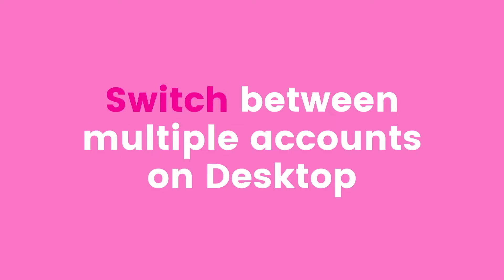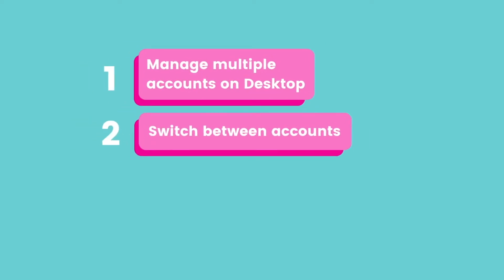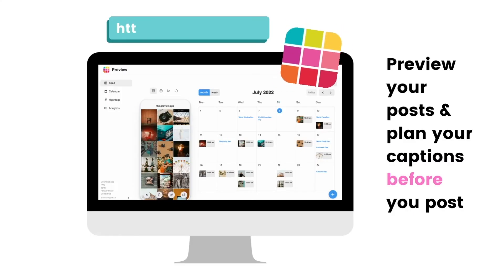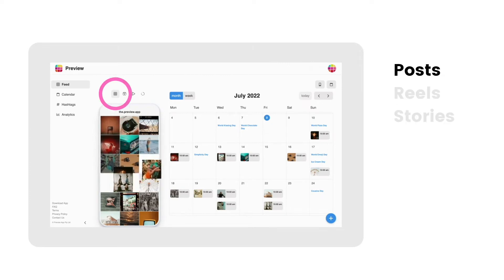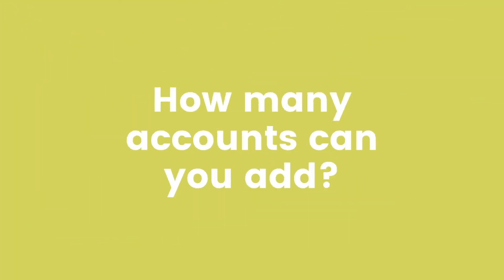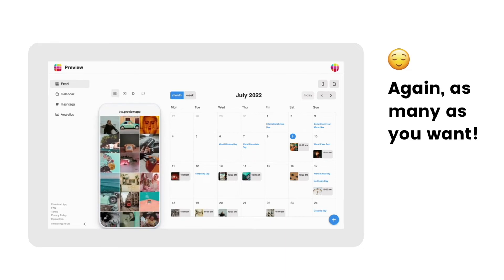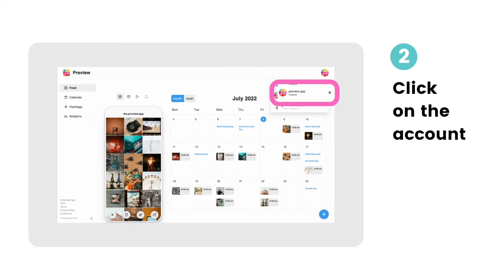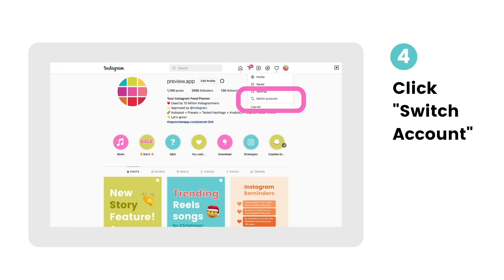How to Manage & Switch Between Multiple Instagram Accounts on Preview Desktop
Prefer to plan your Instagram feed on your computer? Try Preview App’s desktop version and manage UNLIMITED accounts - perfect for social media managers!

Switch between accounts in just 3 steps.

And planning is just as fun!

⭐️ Upload unlimited posts
⭐️ Preview and design your feed BEFORE posting
⭐️ Schedule your posts
⭐️ Plan your captions and hashtags
⭐️ Schedule your first comment
⭐️ & Auto Post

0:00 Preview App
0:16 Intro
0:37 How to Manage Multiple Instagram Accounts?
1:11 How Many Accounts Can You Add?
1:19 How Many Posts Can You Plan In Preview?
1:28 How Do You Switch Between Accounts?
1:42 How Do You Add Another Account On Instagram Desktop?